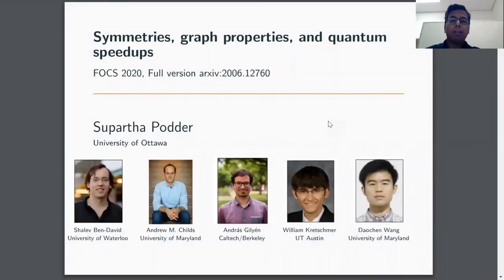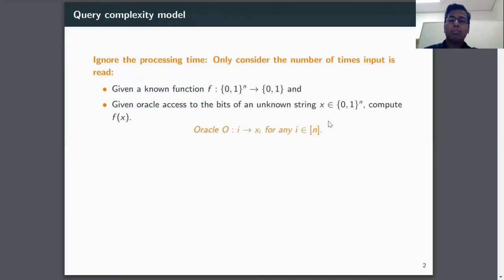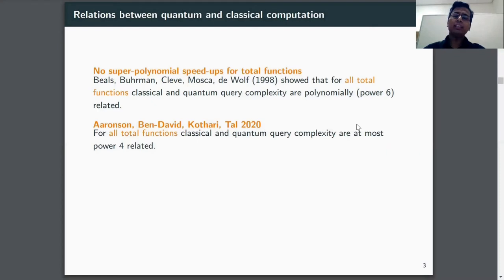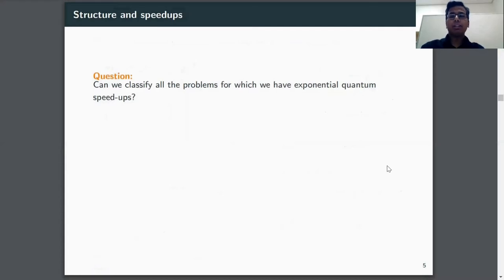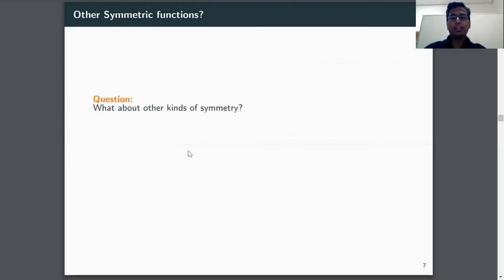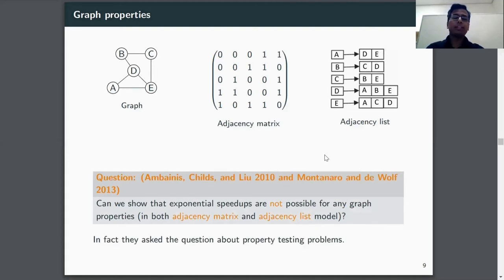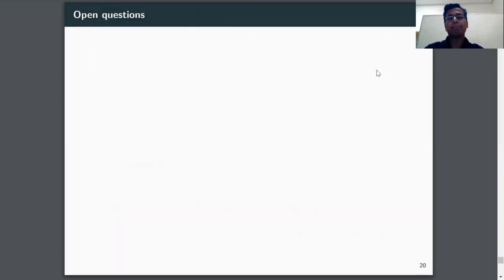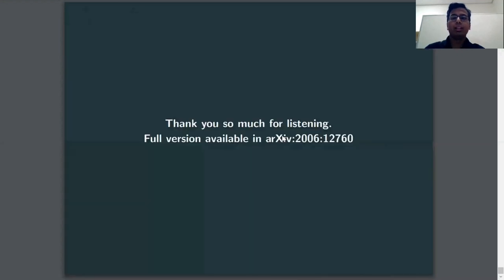Symmetries, graph properties, and quantum speedups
Authors:Shalev Ben-David; Andrew M. Childs; Andras Gilyin; William Kretschmer; Supartha Podder; Daochen Wang